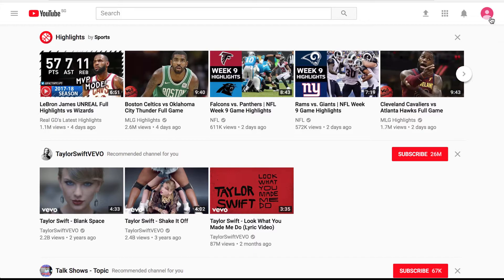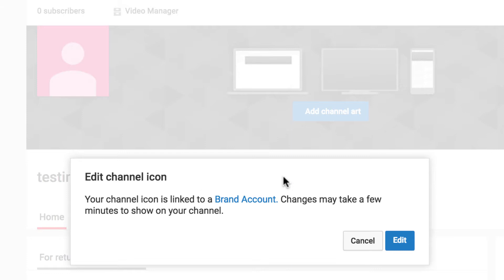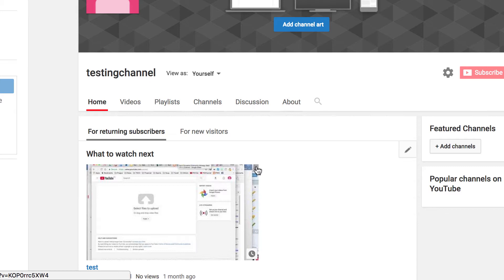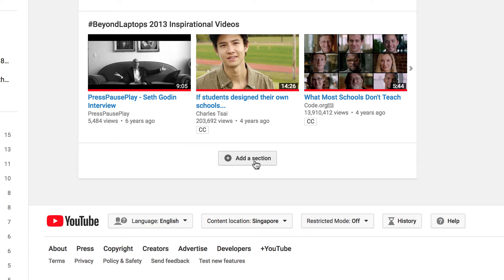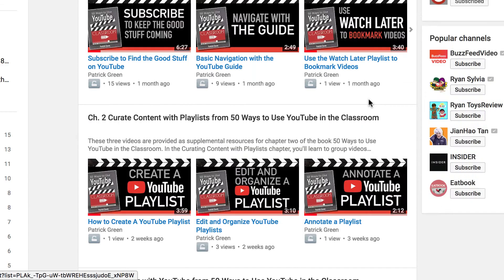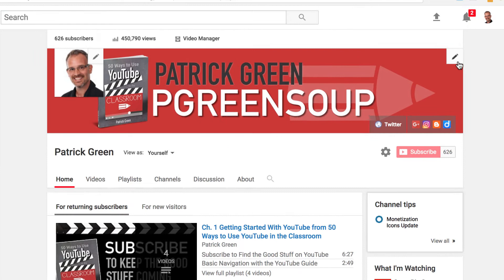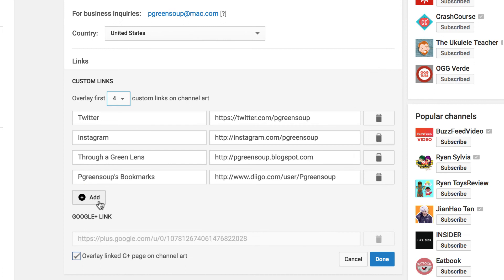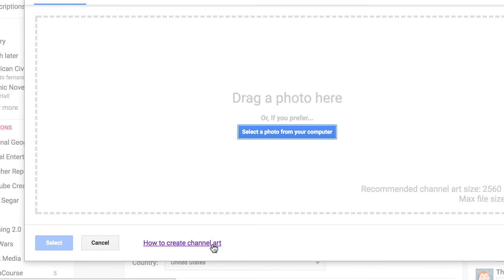How to Customize Your YouTube Channel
YouTube channels can be customized with branded channel art and can display social media links. Ten additional sections can highlight and display videos and playlists in a variety of formats.

MY OTHER BOOK

This video was produced as supplemental content for the book 50 Ways to Use YouTube in the Classroom by Patrick Green.